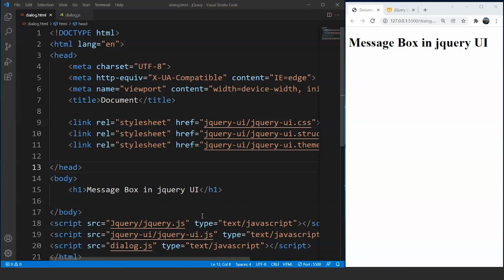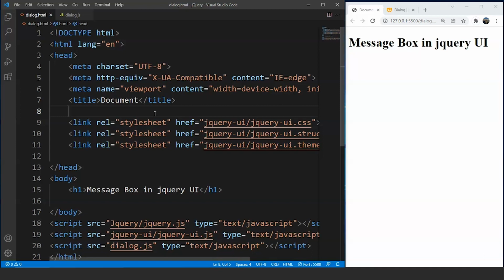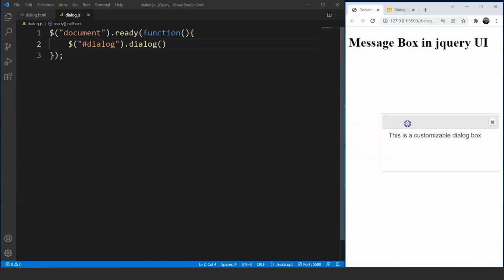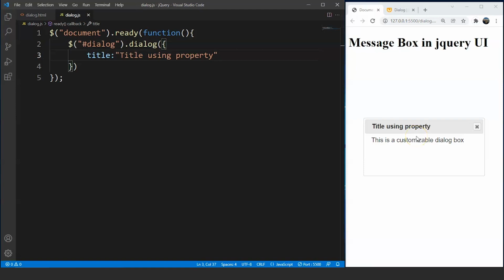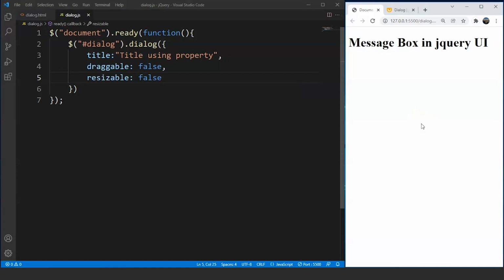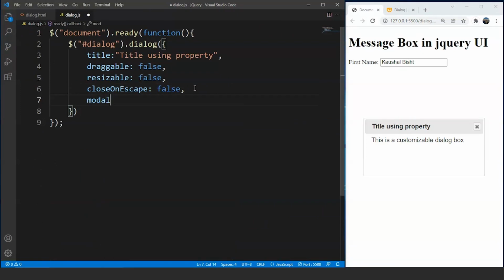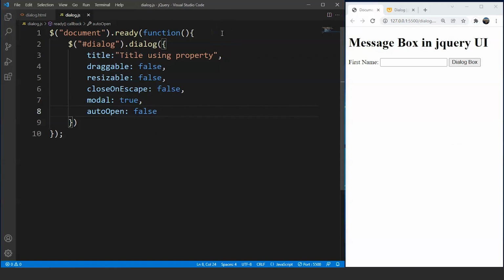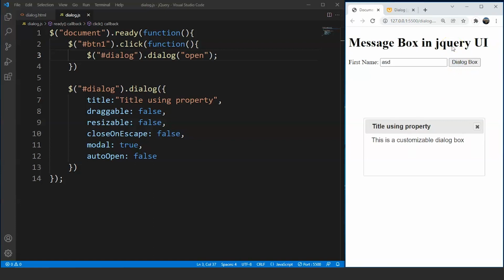Message Control Widget In jQuery | Message Box Widget In jQuery | jQuery Widget Tutorial |SimpliCode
This video on the Message control widget in jQuery will take you through the introduction of what a Message box is and you'll learn how to create a Message Box Widget in jQuery UI. In this jQuery tutorial, you will understand the syntax and significance of the Message box in creating a more interactive web page. In addition, you'll also learn about customizations allowed in this particular widget. Below are the topics we are going to discuss in this jQuery tutorial for Beginners.

00:00:00 Introduction
00:00:45 What is a Message control widget in jQuery?
00:02:32 Syntax for Message control widget in jQuery.
00:04:11 Customizations allowed in Message control widget in jQuery.

1. 100% Money Back Guarantee
2. 7 complete JavaScript courses
3. Covers Ajax, jQuery, and node.js
4. Build a real-time chat application
5. Course completion certificate